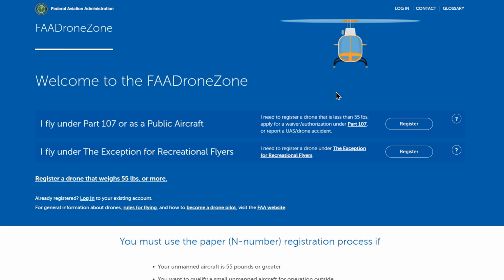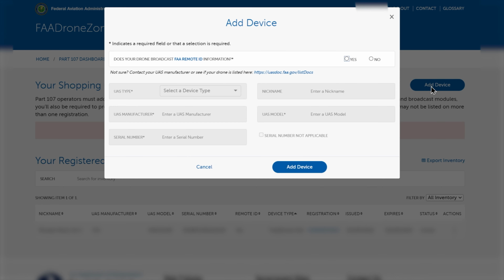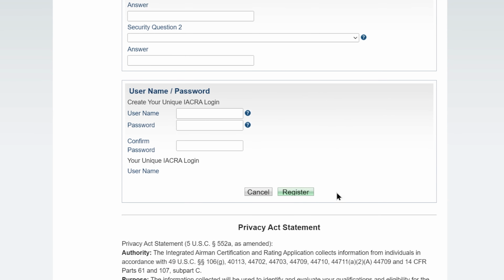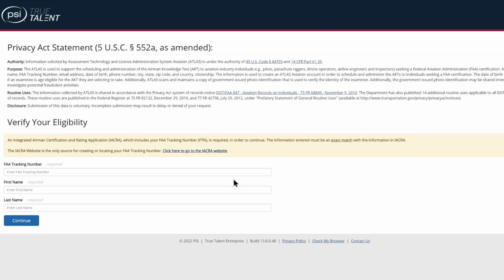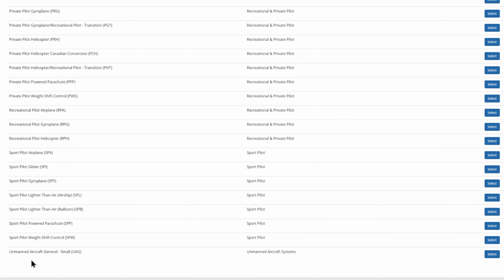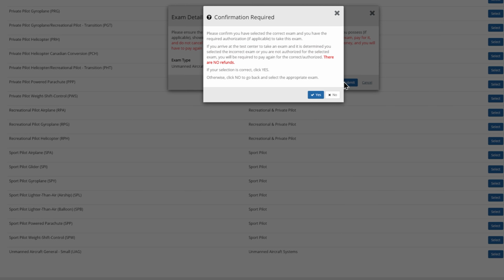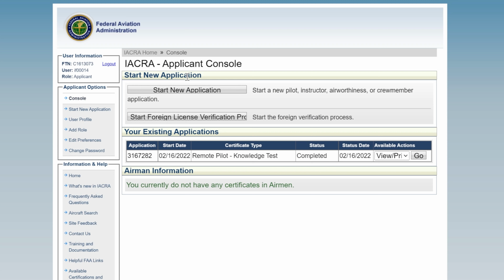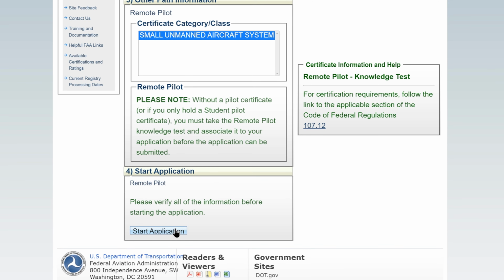START HERE - FAA Part 107 Drone Test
This should be easy to find but you know how it is sometimes. So I figured I'd lay it all out for you. Hopefully these tips will get you on the right track.